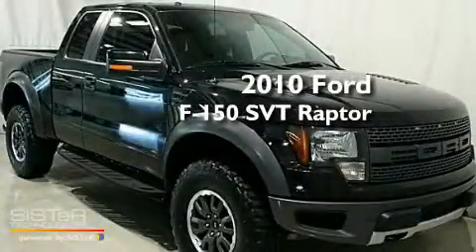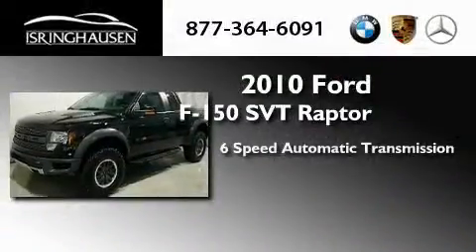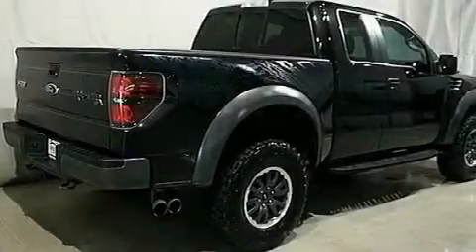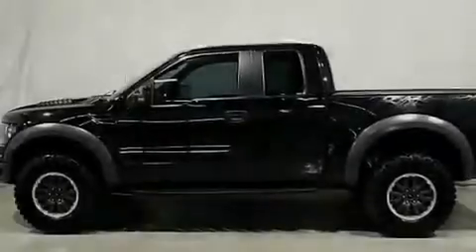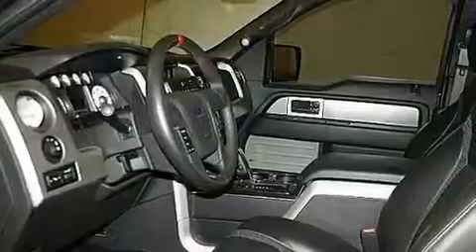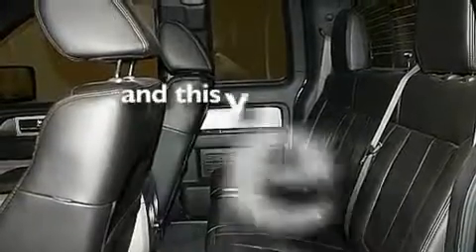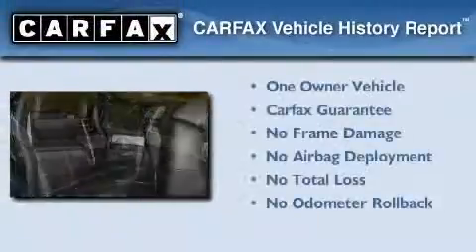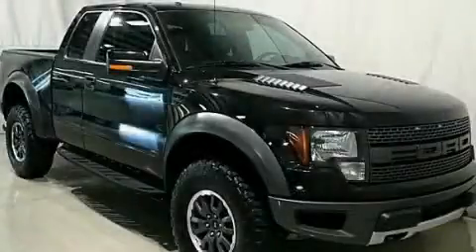2010 Ford F-150 Springfield IL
Year : 2010
 Make : Ford
 Model : F-150
 Engine : Gas/Ethanol V8 5.4L/330
 Trans . : Automatic
 Exterior : Tuxedo Black
 Miles : 8,995
 Interior : Black
 Stock : 16095

 2010 Ford F-150 Springfield IL